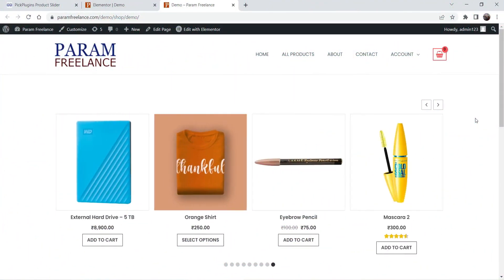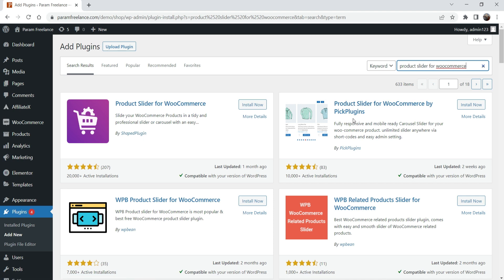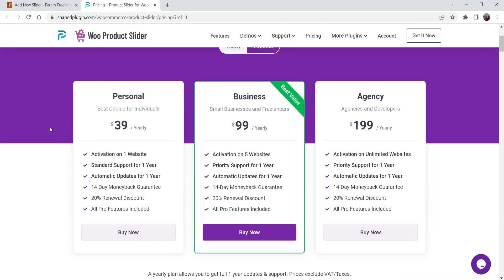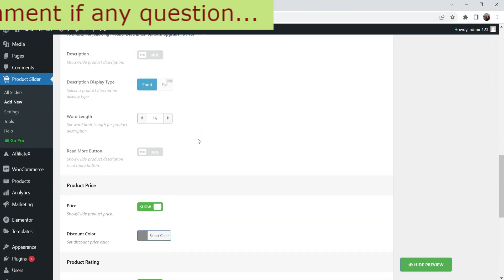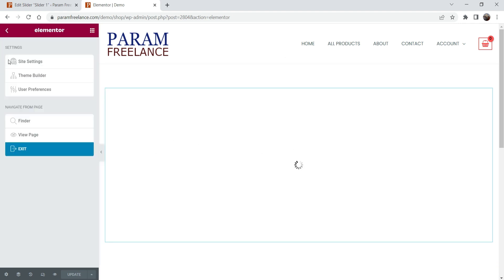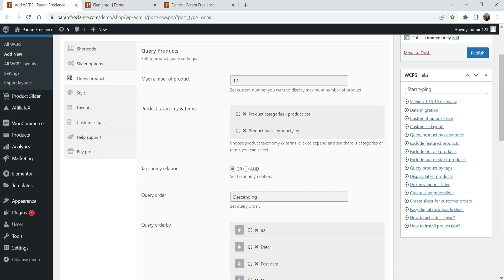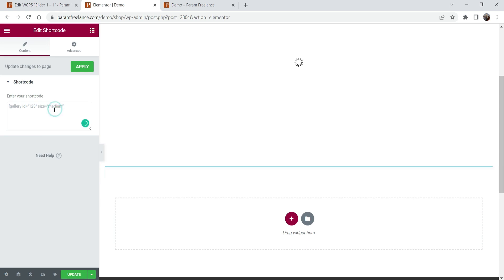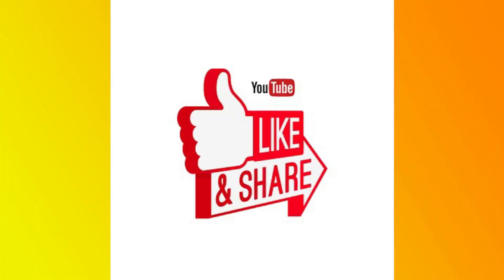Free WooCommerce Product Slider Plugins | How to Create Product Slider for WooCommerce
In this video, we will install Free WooCommerce product slider plugins. Yes, we will test 2 different product slider for woocommerce plugins. And we will see how to create product slider in WooCommerce using free plugins. Both the plugins are free to use with limited features. Both the plugins have pro version which you can use to create more advanced product slider for woocommerce website. I am going to create one sample product slider using both the plugins. I will show you the difference between these 2 plugins. You can try both the plugins and decide which one to use on your website.

👉 Topics covered in this video:
✅ Free WooCommerce product slider plugin
✅ Product slider for WooCommerce
✅ How to create product slider in WooCommerce
✅ How to create product slider in WordPress
✅ Free product slider plugin tutorial

I hope that you will like this video on Free WooCommerce Product Slider Plugins.